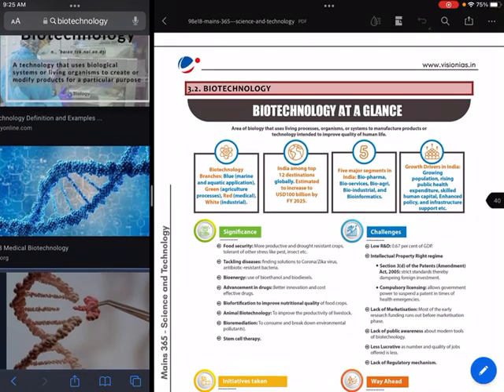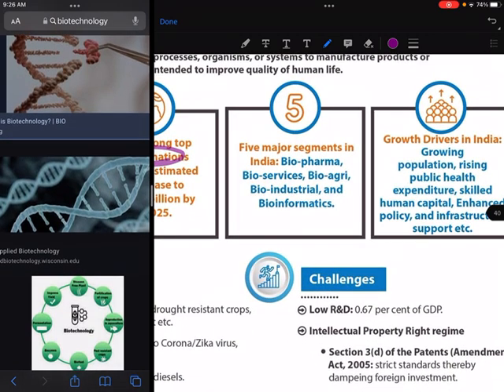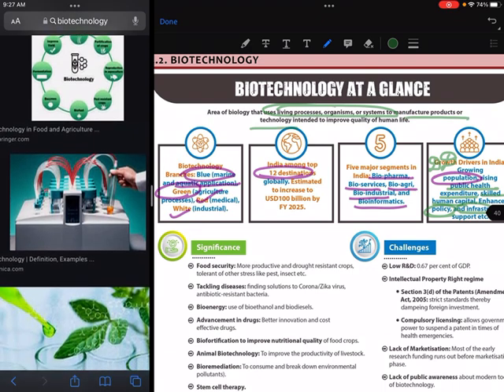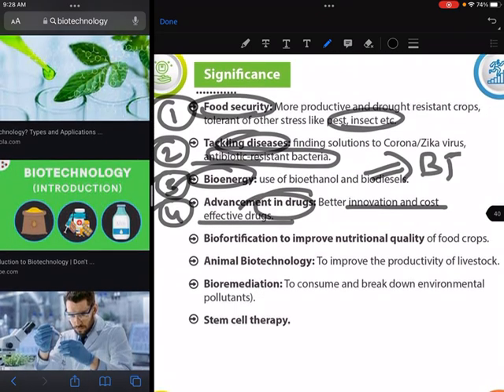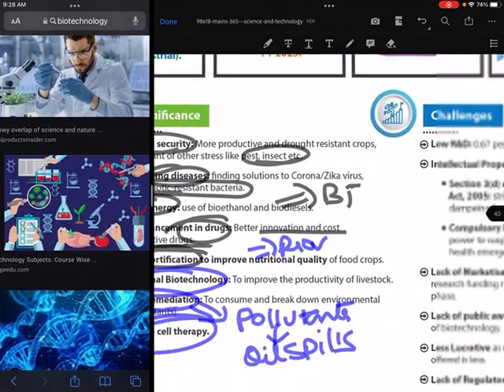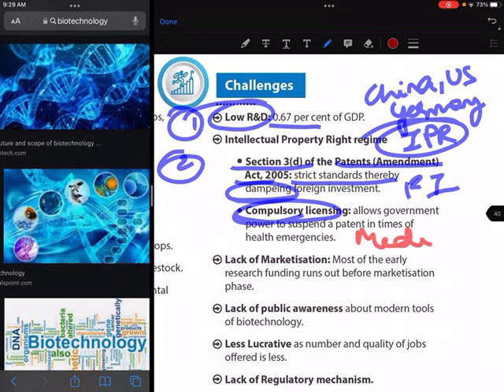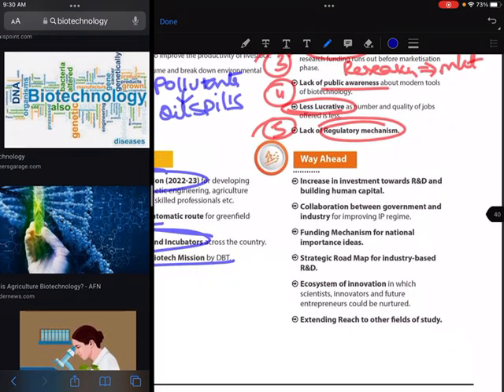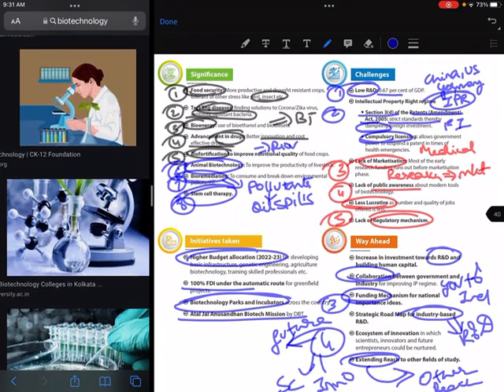VISION IAS Mains 365 -2022 /2022-2023/Science n Tech/Biotechnology